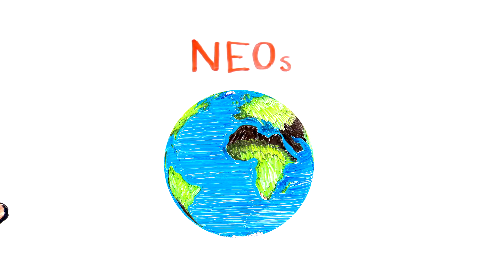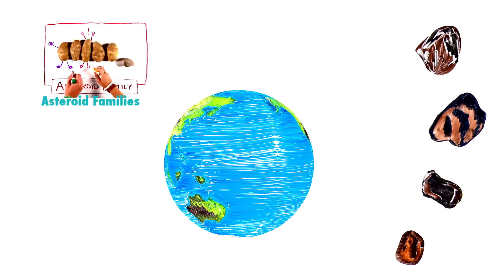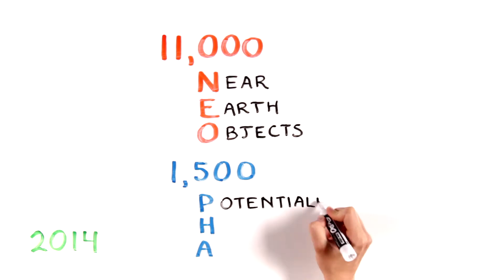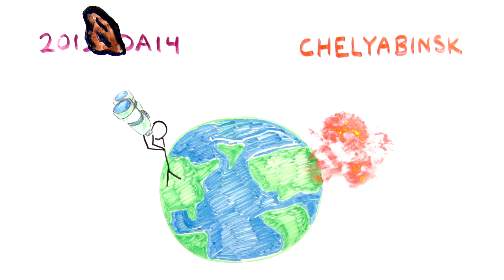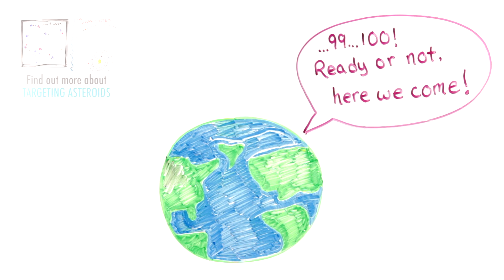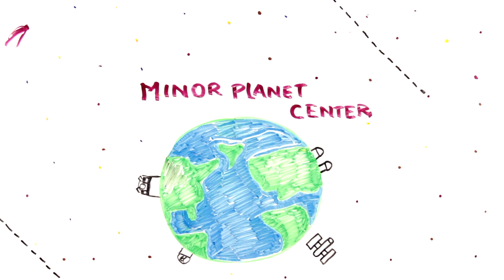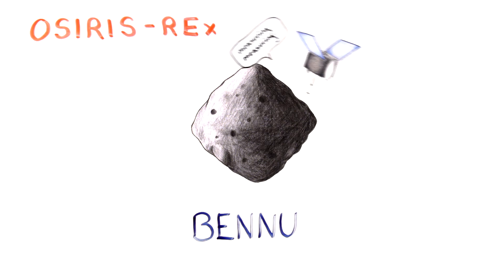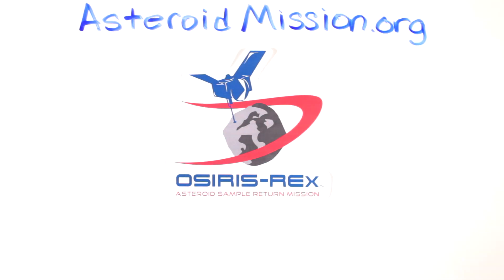What are Near-Earth Objects?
What are NEOs?  OSIRIS-REx presents a video which looks at near-Earth objects (NEOs) – how they are formed, where they come from, and where they are going.

Narrator: Melissa Dykhuis.

Thanks to the 321Science! team: Anna Spitz, Symeon Platts, Melissa Dykhuis, James Keane, Heather Roper, Hannah Tanquary, Rob Zellem, Zoe Bentley, Rose Patchell, Sarah Spitz, Ross Dubois, and OSIRIS-REx Scientists and Educators.